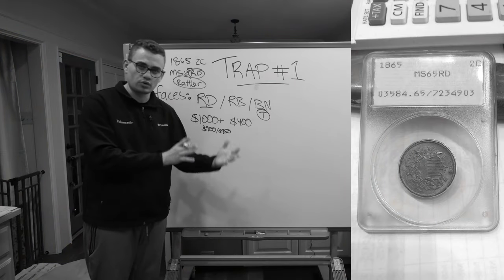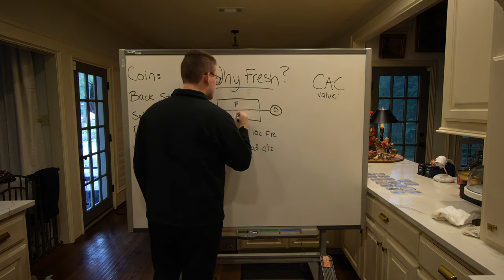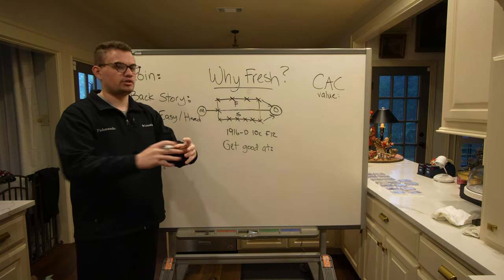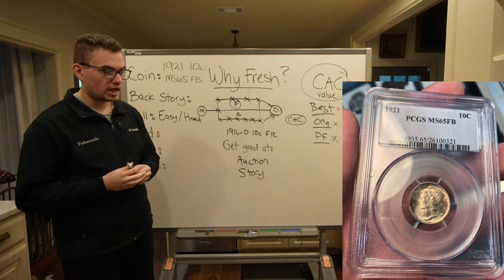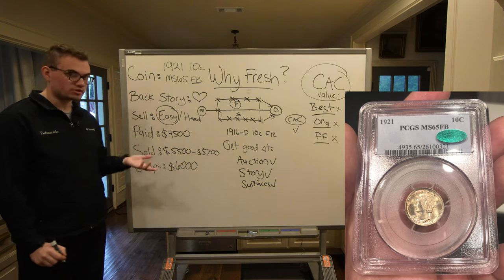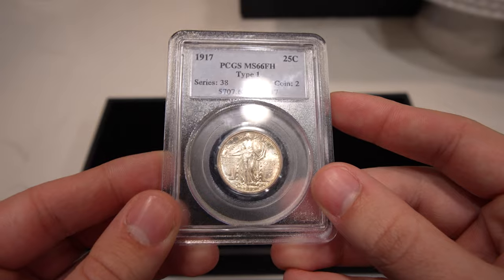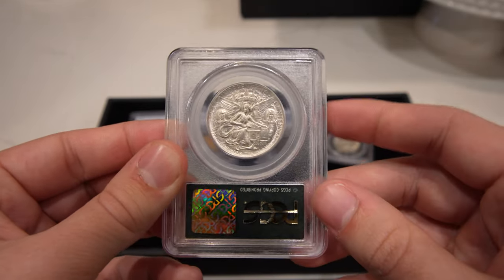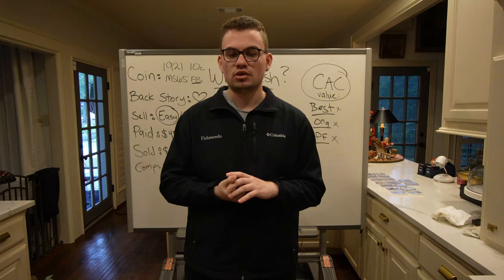Coin Dealers ARE STARVING For These Coins! (Why Fresh Coins Matter)